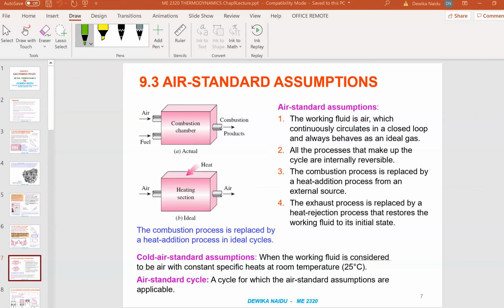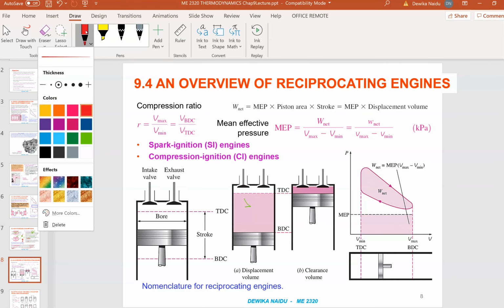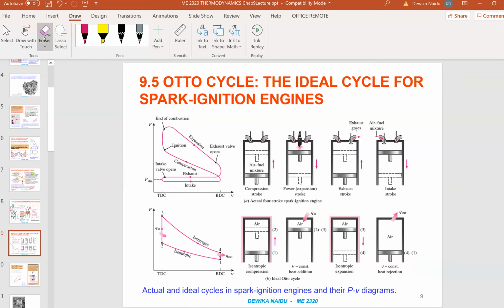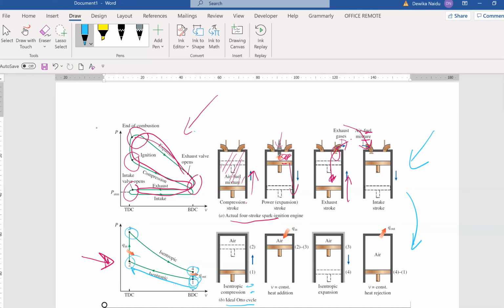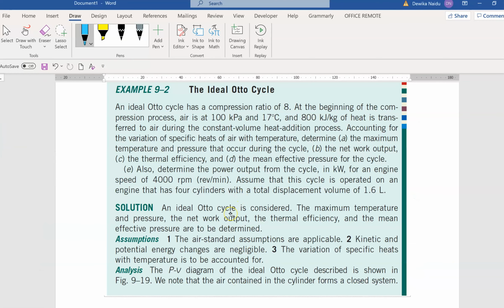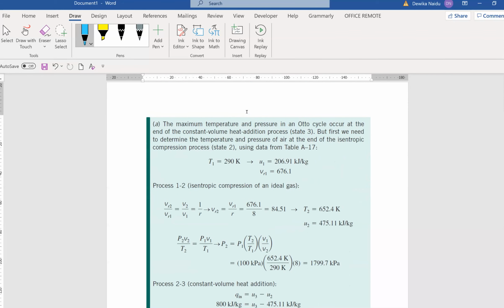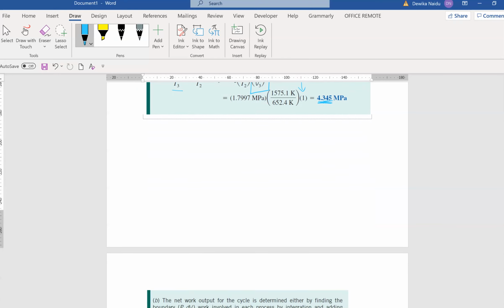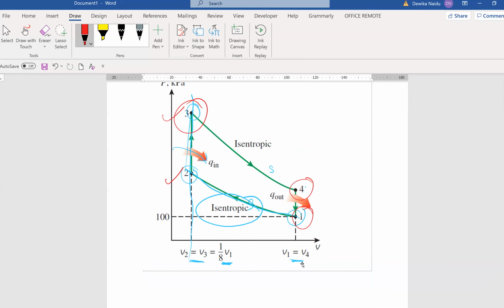Thermo Chap 9 (Part 2 of 3)